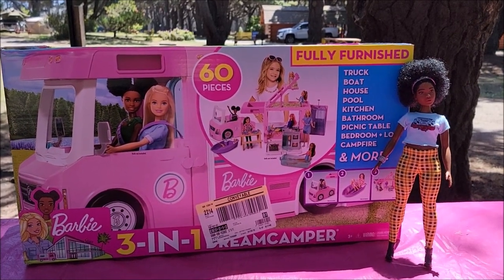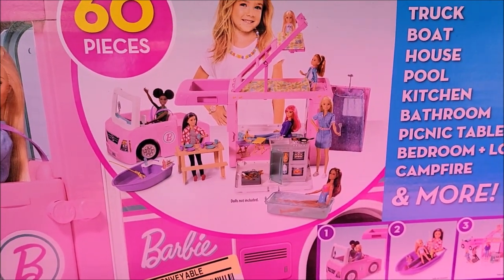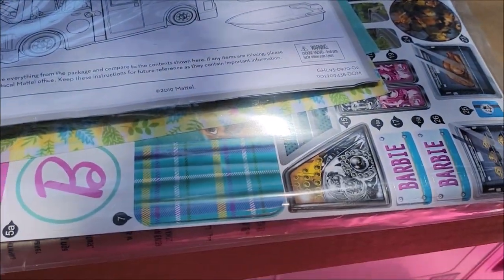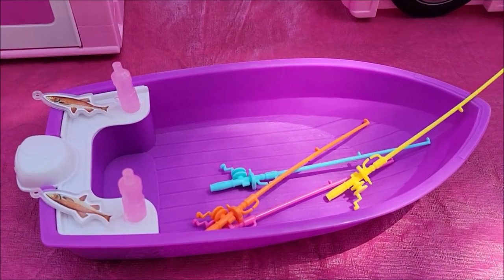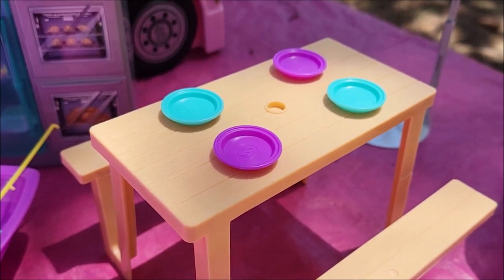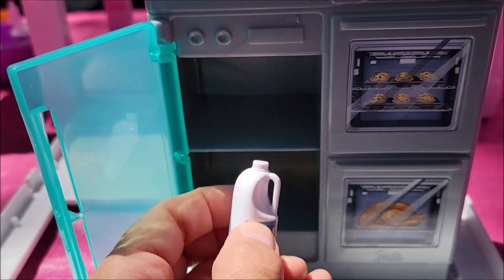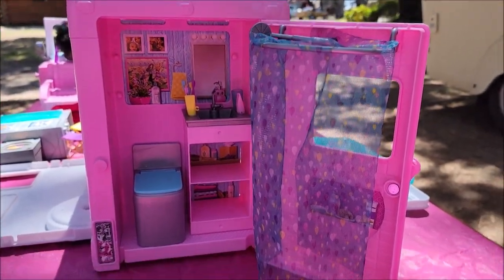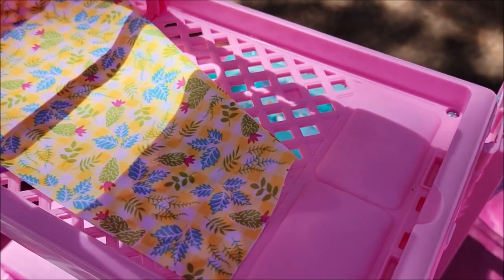Barbie 3-in-1 Dream Camper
I just got the Barbie 2in1 Dream Camper!  I found it on clearance at Target for only $50!